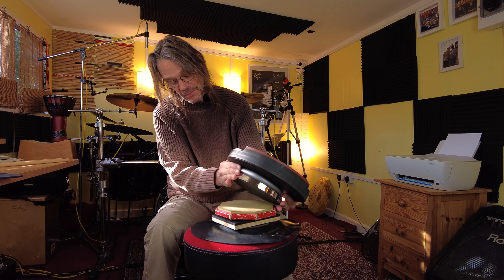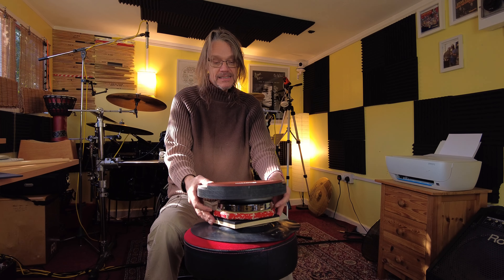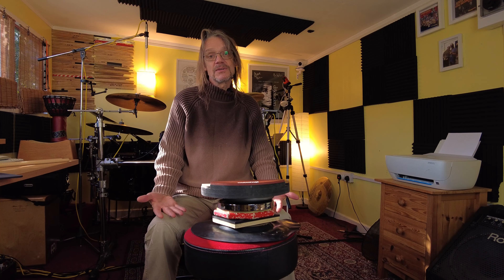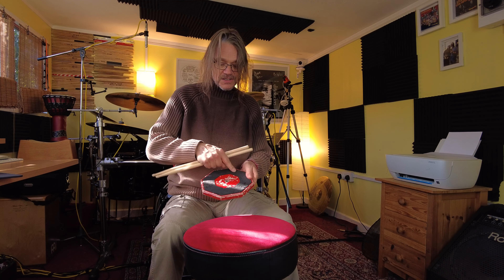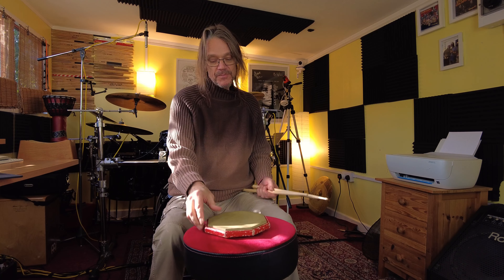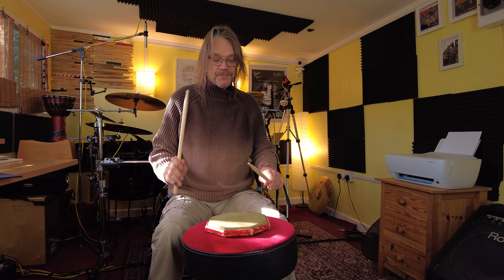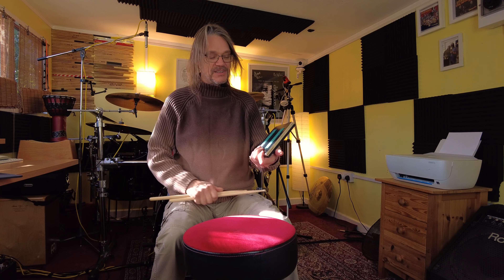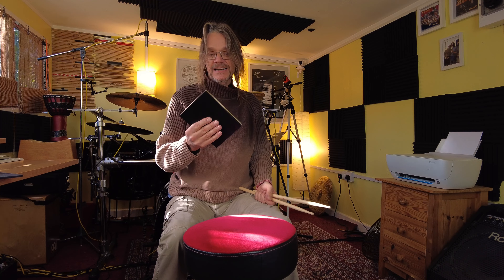Which practice pad?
Choosing your first practice pad can seem a little daunting. In this video I hope I can help make the decision a little easier for you.

AN APOLOGY.. I refer to the Bill Saunders pad in this video when in fact I mean the Bill Sanders pad... Don’t blame me I’m not as young as I used to be!! 😂

Follow Ravebugs